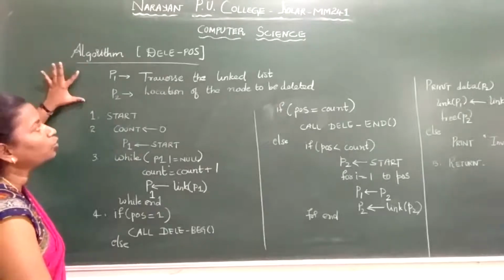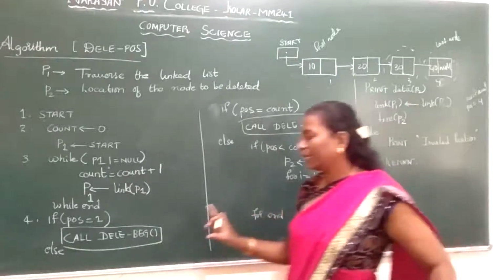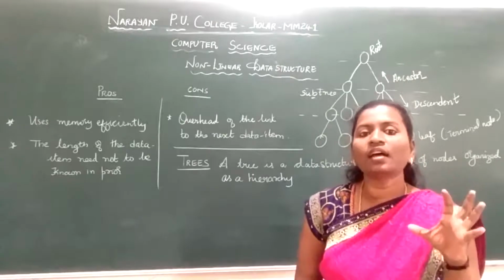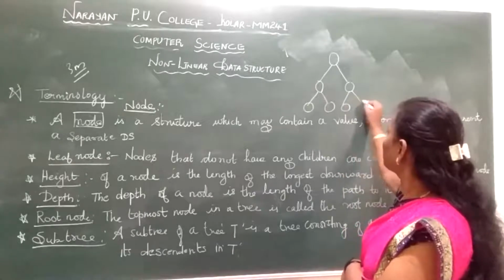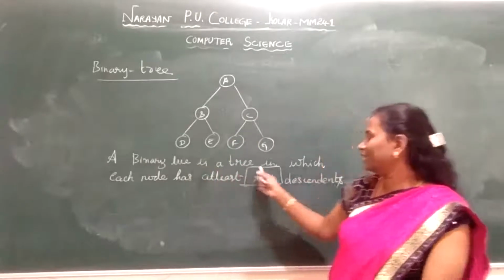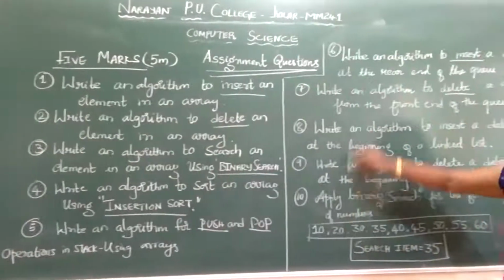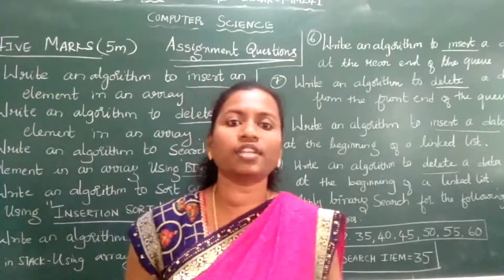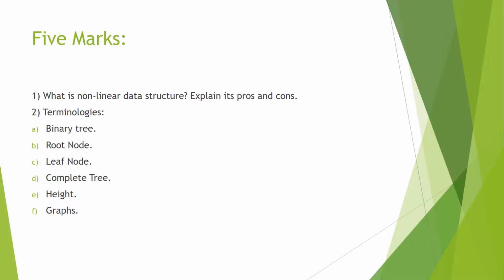DATASTRUCTURE REVISION PART-17